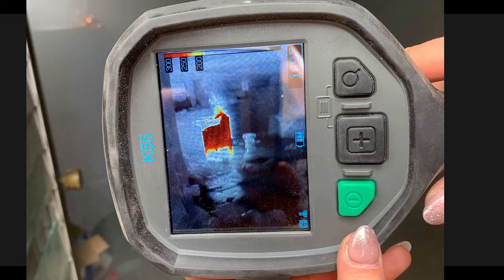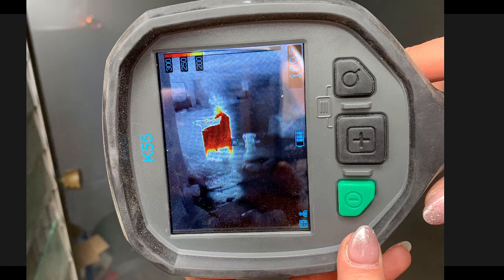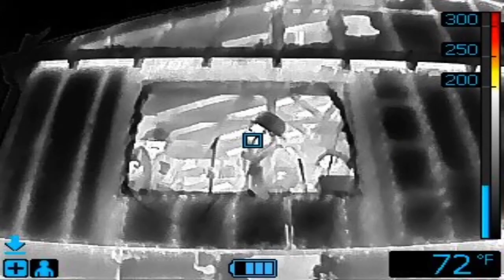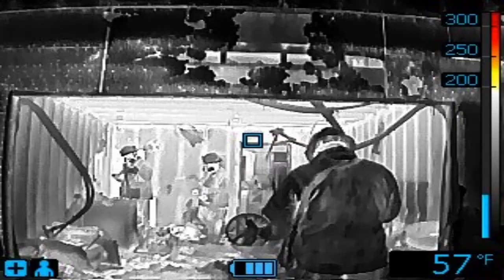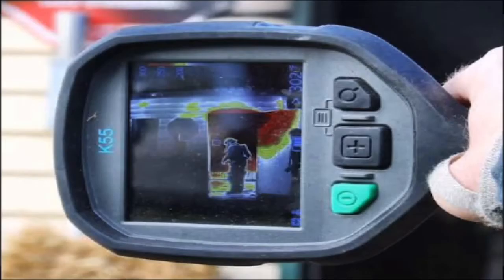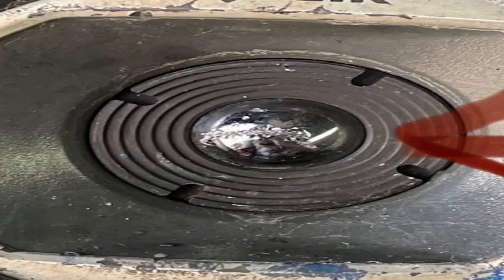Using Search Mode on the FLIR KXX TIC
Using the TIC?

What about all the other application modes?

Listen in to our Q&A session from our most recent webinar where we address using special application modes during size up, locating hot spots, and more.

In this video, we discuss the search mode on the FLIR K55

This application mode is a single gain mode and has a maximum temperature range of 300 degrees.

Please keep in mind that this mode is not recommended for fire attack as the TIC will saturate at 300. Firefighters will fail to see the true thermal severity of the environment if they leave the TIC in Search Mode during Fire Attack.

Level II Thermography Certified